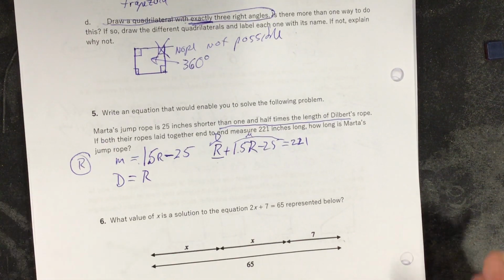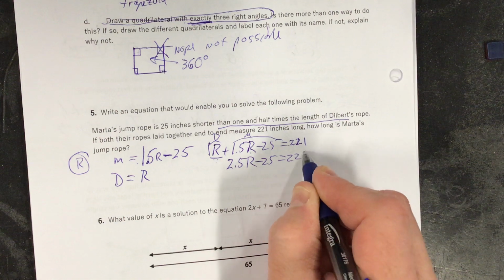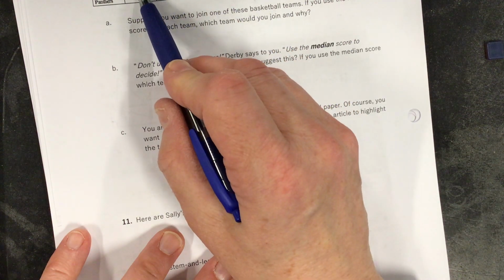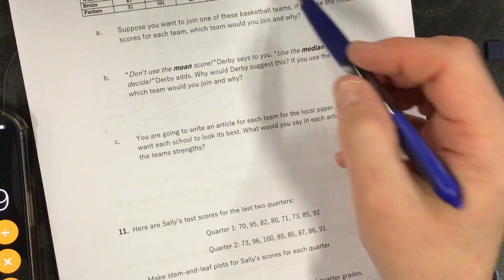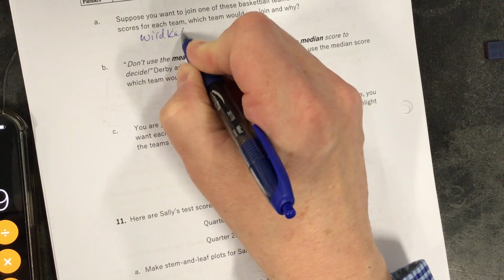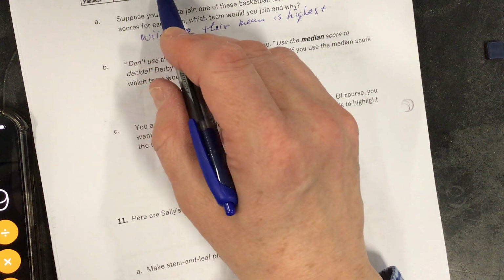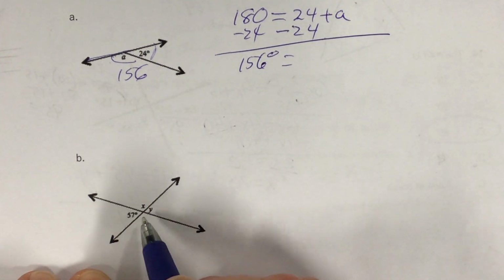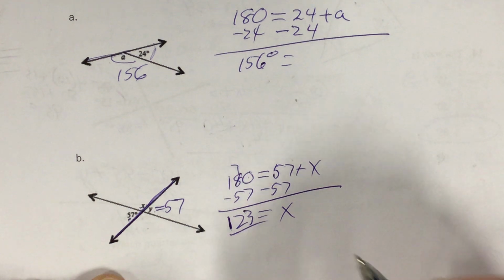7th grade CPM Ch.8 Review Packet explanations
This is a video of solutions for all questions in the Ch.8 Review Packet